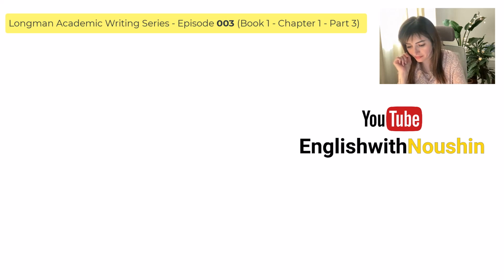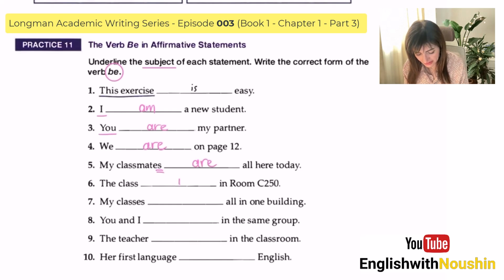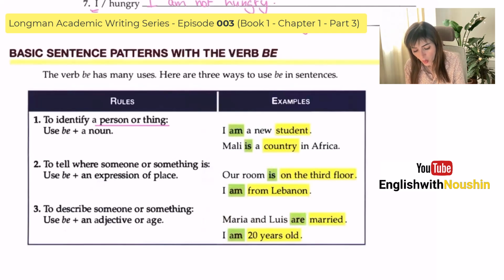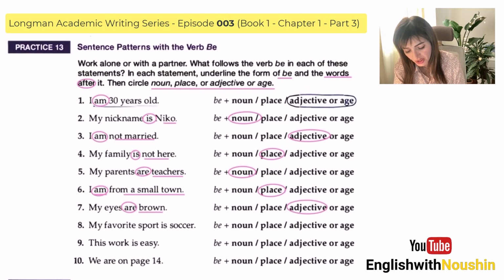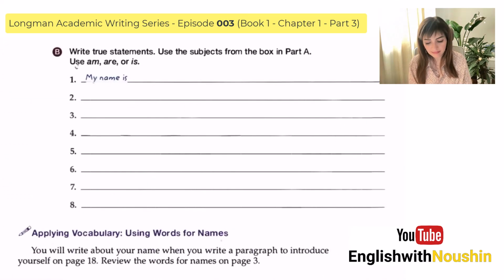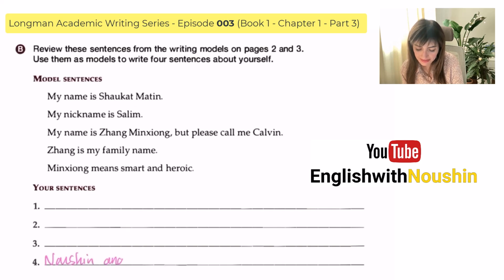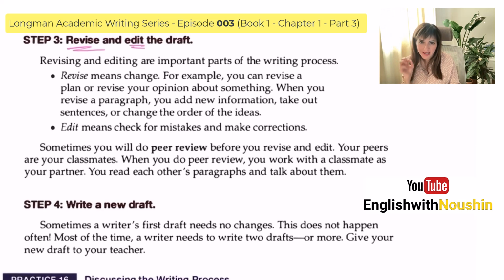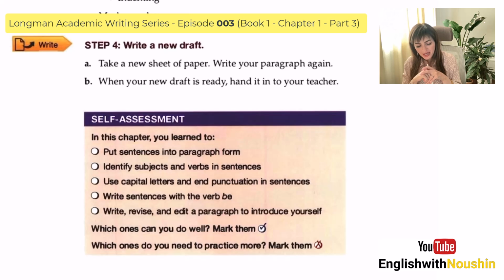Academic Writing Series 1 | Episode 03 | Verb To Be & The Five Steps of the Writing Process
In this episode, we focused on the **simple present of the verb "to be"** and explored some basic sentence patterns using **am, is, and are**.

We also introduced **the five steps of the writing process** and discussed how following these steps can help us become more organized and confident writers.

💥 Let's put what we've learned into practice!

✍️ Write a **journal entry about yourself**. Use the verb "to be" to describe who you are, where you're from, and other interesting facts about yourself. Try to follow the five steps of the writing process as you complete your assignment.

❓ Share your journal entry in the comments section. Check out other people's writing to get ideas and give them feedback.

⭐ Follow along for English lessons, writing tips, and a little glimpse into my everyday life!